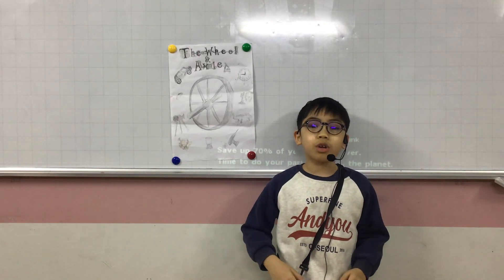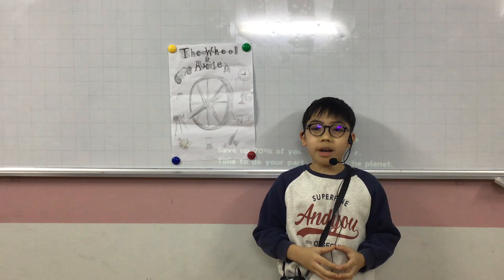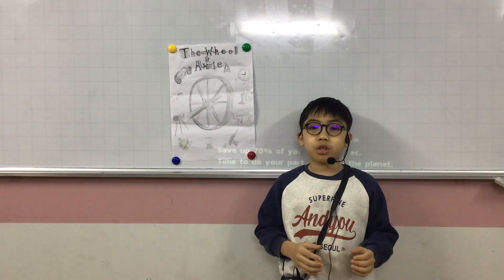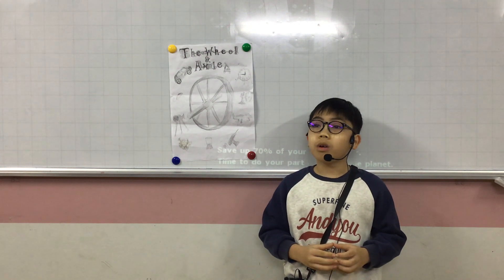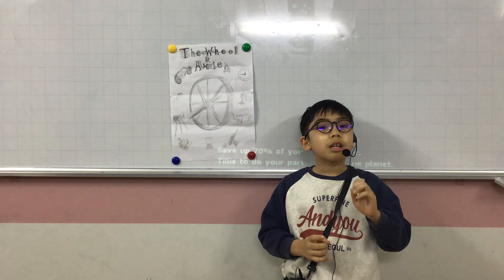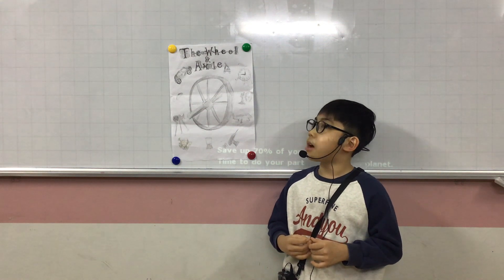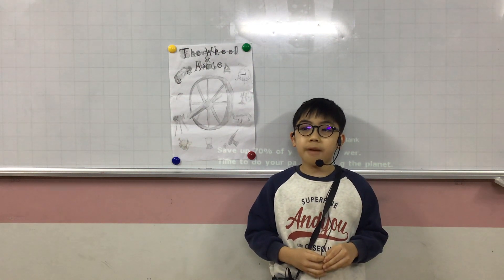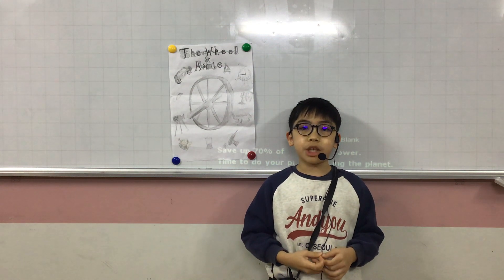CEC VQ2 | D3P | UNIT 13&14 | SƠN NAM